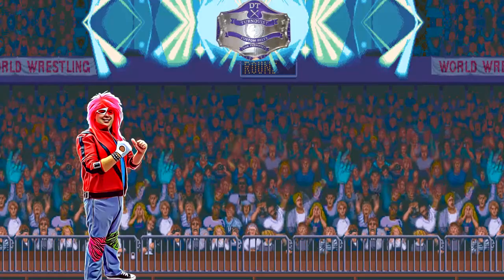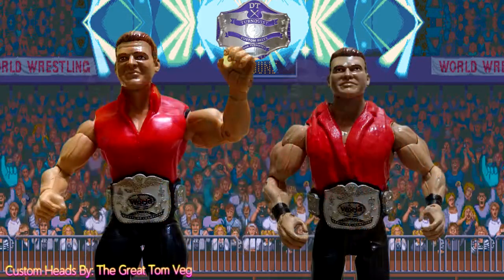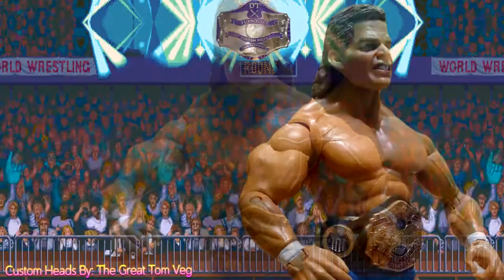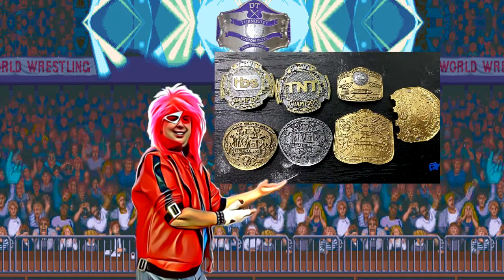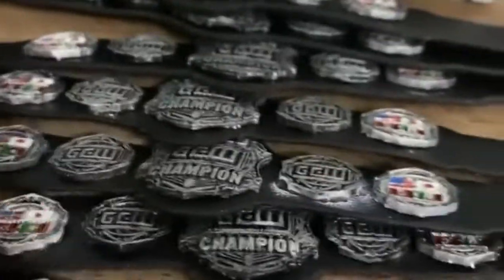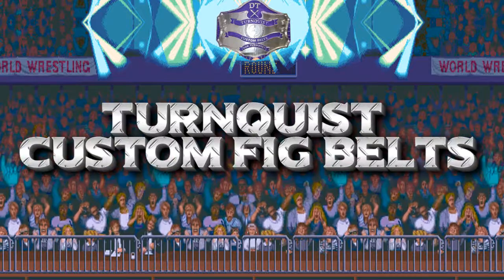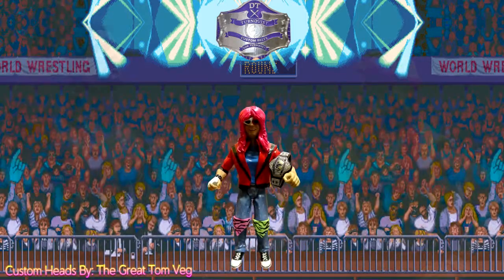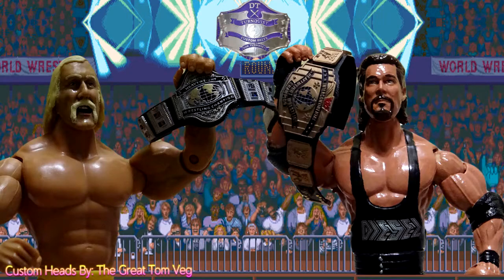Smash Ventura Reviews: Turnquist Custom Fig Belts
I am truly blessed to know so many positive and very creative people!
While I have done many commercials and intros and outros for many of them, I decided that I wanted to do a review for my friend Dan Turnquist.

While I show off the belts I got from him, I also show off some of my custom figures. The Quebeckers, Dennis Condry and the Smash Ventura heads were all thanks to two other very talented friends also.

( Sculptor: The Great Tom Veg & printer The Warsman.)  Dan did an epic job on these belts and I am glad I got another order in with him before he becomes famous! But again when I think on all these wonderful talents I think how grateful I am to know so many epic awesome people :)

Hope you all enjoy the review!
"See Ya In The Past..."
- SV